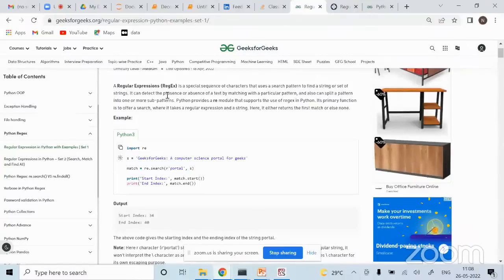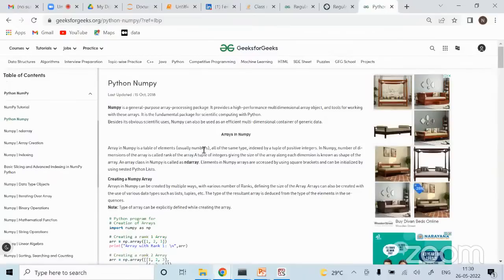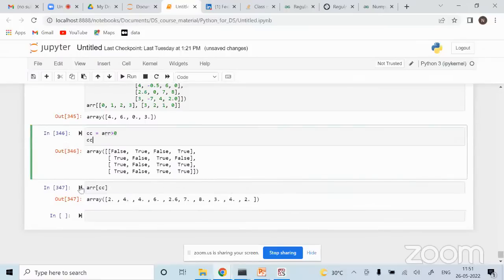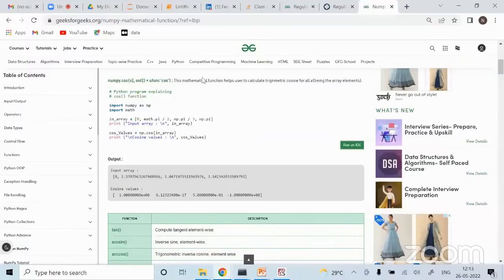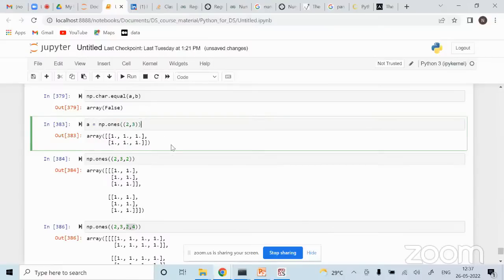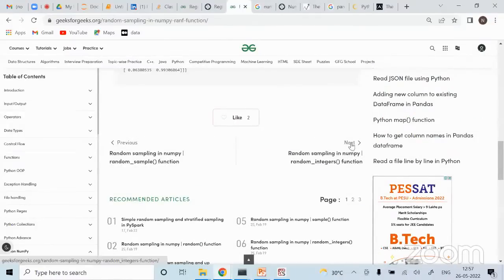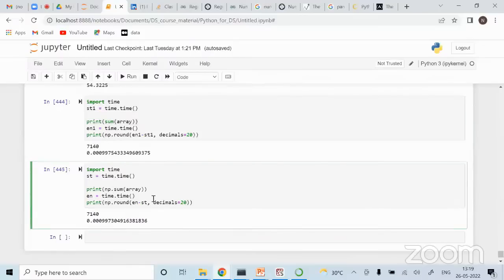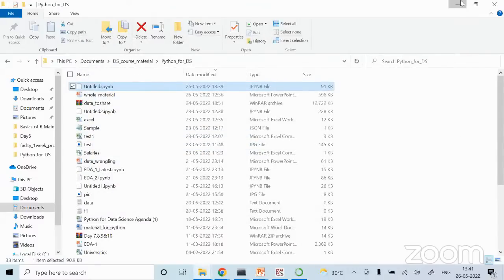Python for Data Science EDL Program | Day 9 | ExcelR